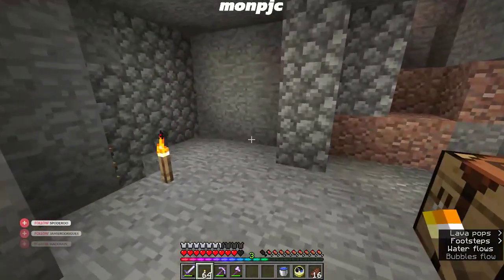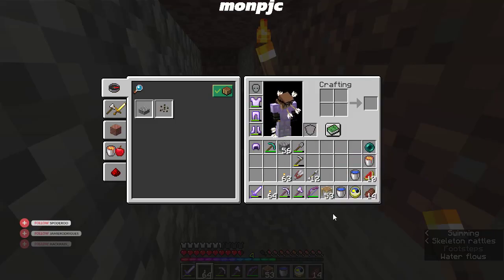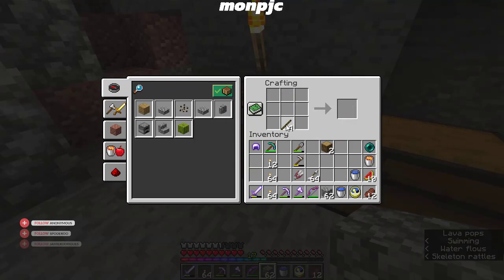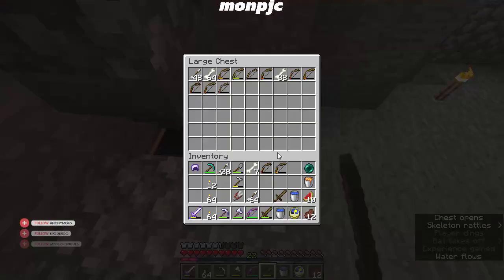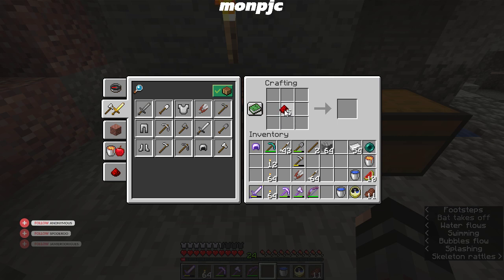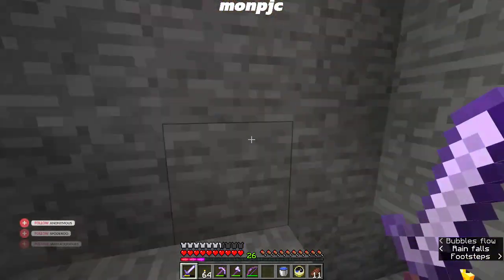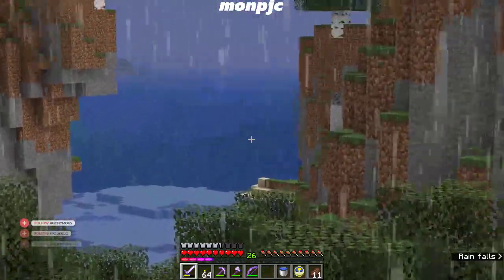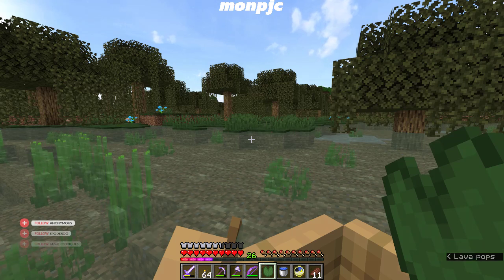30th Aug 2019 [EN] Minecraft 1.14 Steamcraft